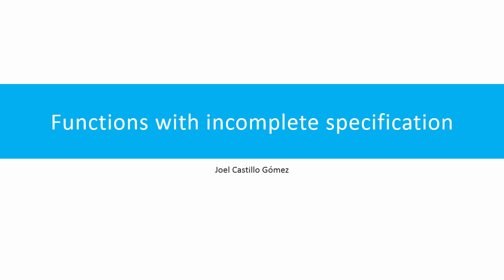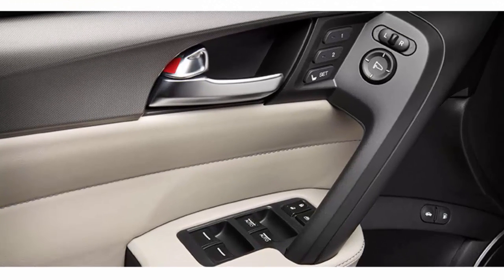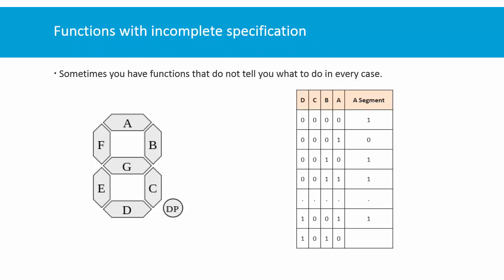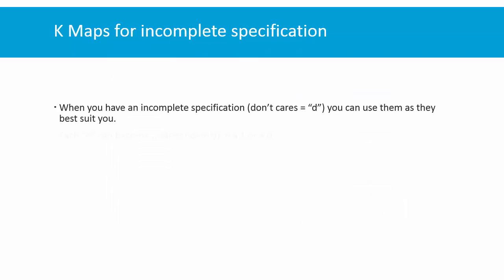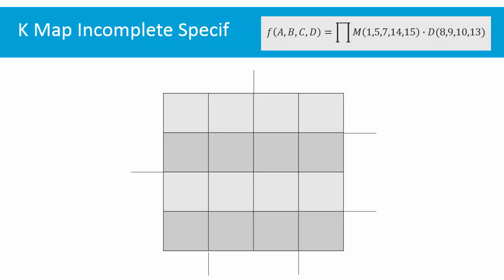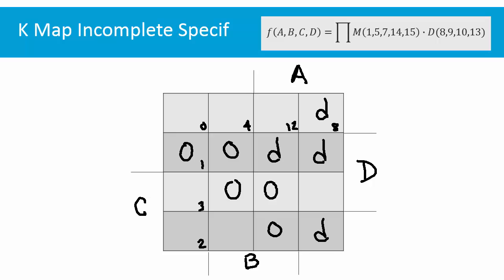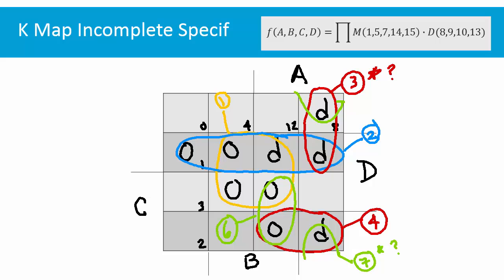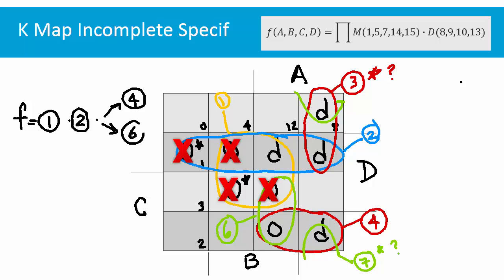Functions with Incomplete Specification (K Maps)